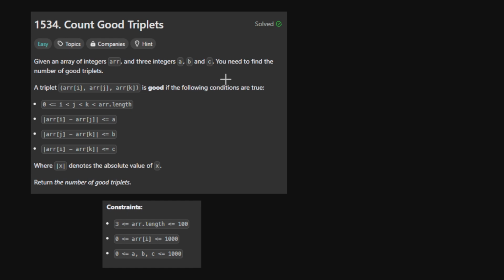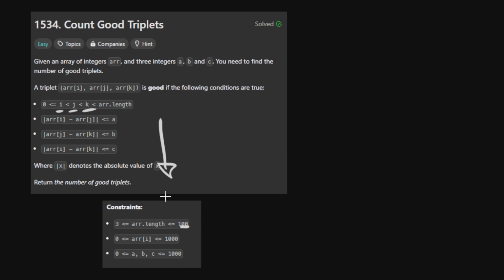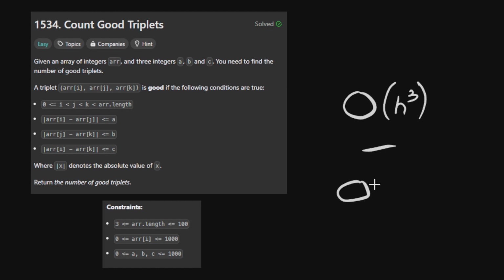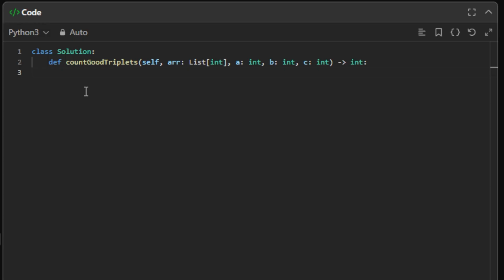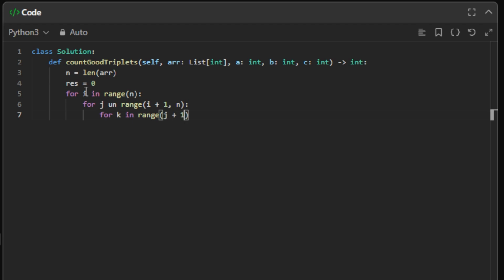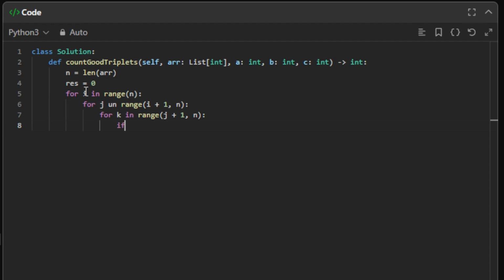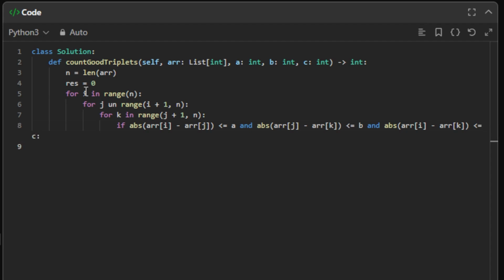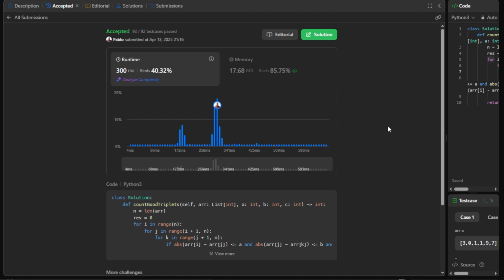Count Good Triplets | LeetCode 1534 - Python